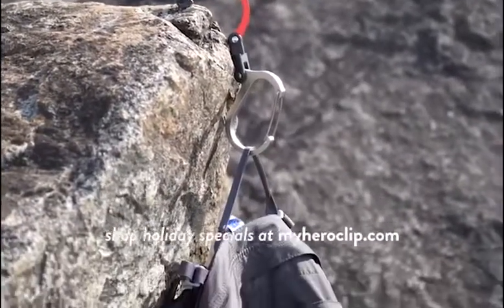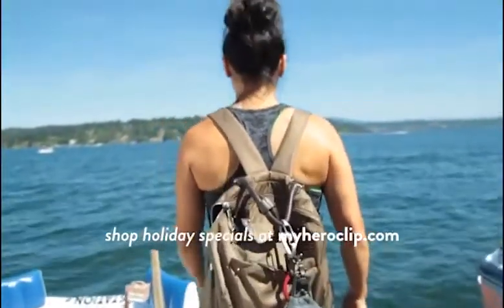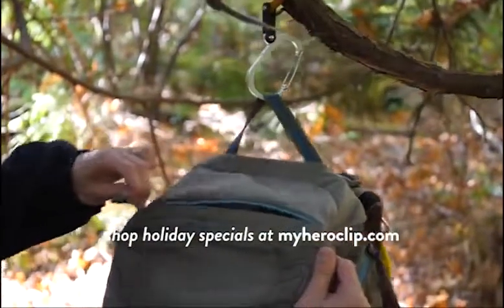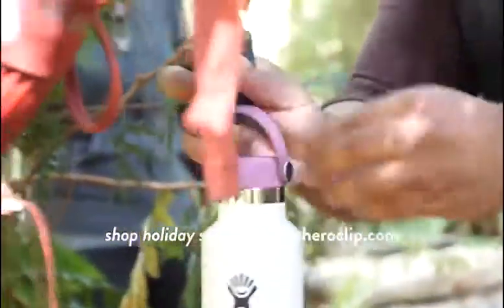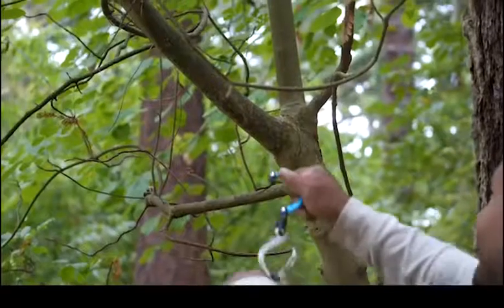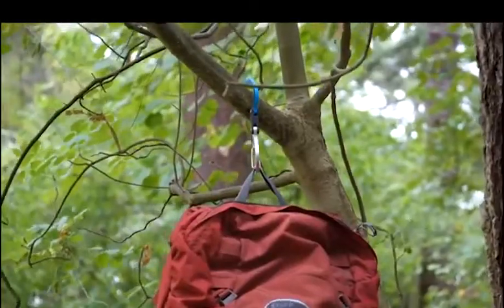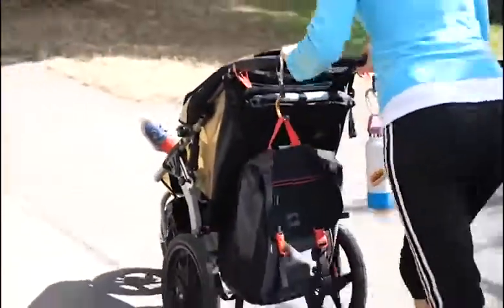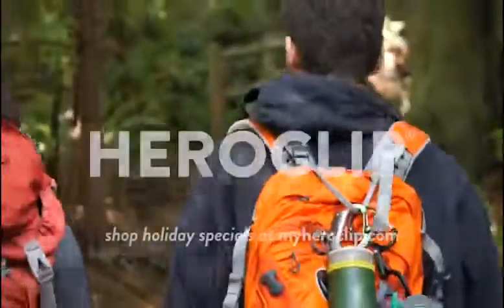Why hasn t anyone invented this before Outside Magazine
Lulabop Heroclip Carabiner Clip Outdoor Camping Travel Gadget

Lulabop Qliplet/Qlipter Carabiner Hanger with Rotating Folding Hook - Strong Clip for Camping, Travel; Adventure Tool; Sports Accessory; Organizing Gadget; Baby Gear

Features:

Innovative carabineer: Never find yourself short-handed. Simple solutions for everyday challenges. "Swiss army knife of carabineers" (gadgetify)
Versatile: Carabineer clip with rotating, folding hook to hang and hold just about anywhere. Invented in pacific northwest
The perfect gift: For any adventurers, premium quality and design at the right price point
Tough & multi-functional: Serious tool engineered for adventures of all kinds and made to last

Publisher: Heroclip

Details: Hang your things anywhere innovative carabineer: Never find yourself short-handed. Simple solutions for everyday challenges. Invented in pacific northwest. Need to take a break from lugging your bag while hiking? Hang your backpack on a tree. The hero clip is truly the right gear, every time. Hero clip versions include Lulabop qlipter and qliplet, most popular uses and active explorers: Lantern hook hanging hooks large basket bird feeder hanger big wall stands flower pot air plant holder ceiling for plants hanging garden outdoor decor shoulder strap military bag small duffel bag duffle carrying attachments essentials for men women children adults kids dogs pets kit adjustable flexible car storage unique dad dads fathers mom mothers backpacking rafting canoeing kayaking emergency preparedness photography fishing fly-fishing running biking mountain road yoga rock climbing snowshoeing hunting stand up paddle geocaching skiing alpine scuba diving backcountry snowboarding snorkeling Nordic racing surfing wind surfing kite boarding. How will you use it? Versatile: Carabineer clip with rotating, folding hook. Hold and clips to suitcases, sports bags, Swiss gear, accessories, toilet bag, purses, handbags, camera pack, diaper bags (mommy hooks). The perfect gift: Premium quality and design at the right price point. Serious tool engineered for adventures and made to last. Tactical & cool karabiner.